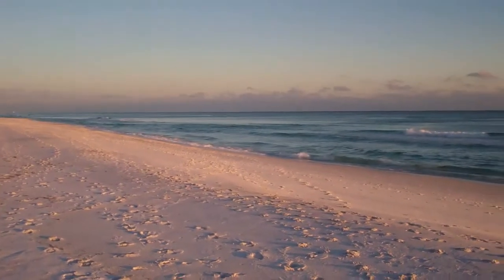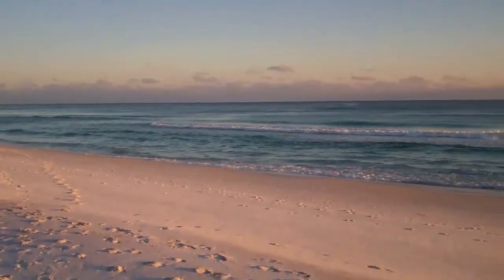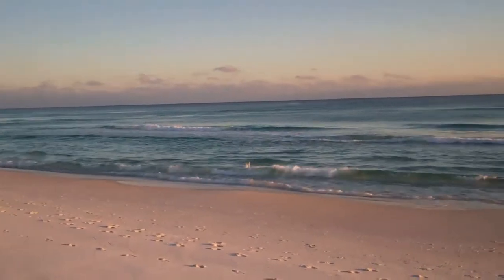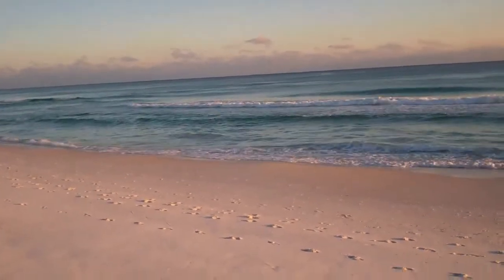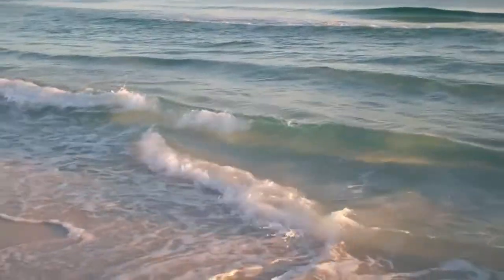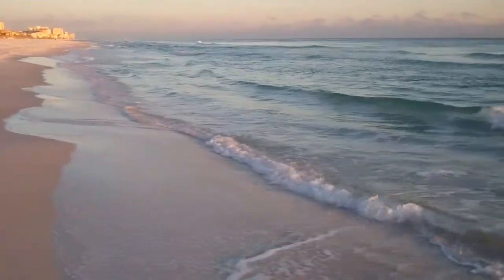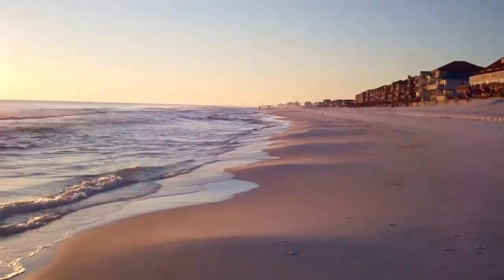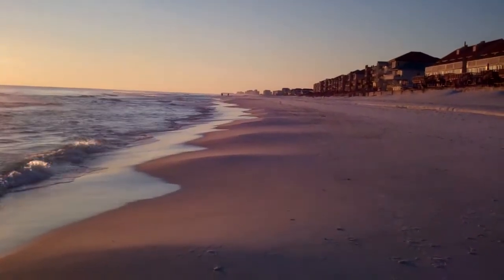1/11/2011:Destin, Florida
This Beach Report was filmed in Destin, Florida. We film a Beach Report everyday somewhere between Okaloosa Island and Panama City Beach, Florida. Thanks!